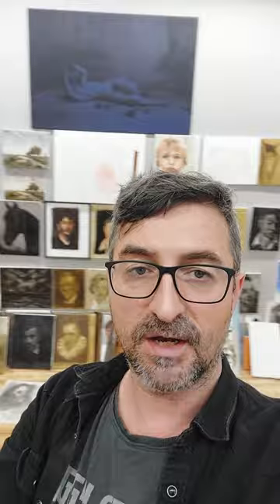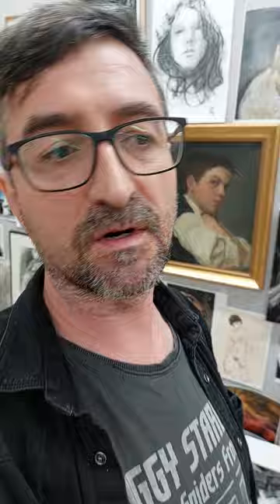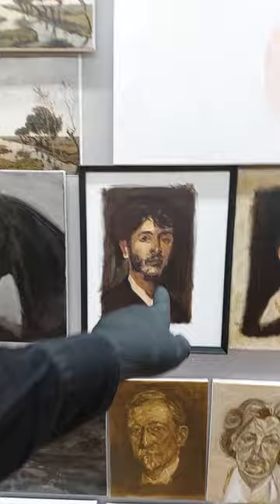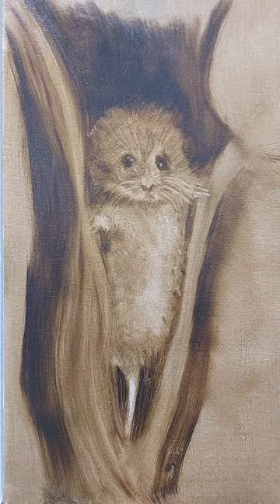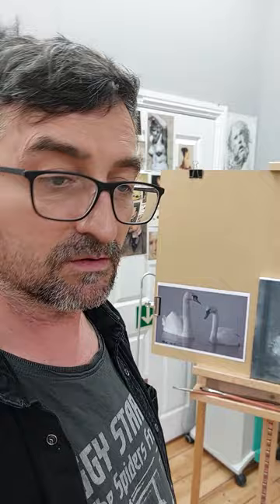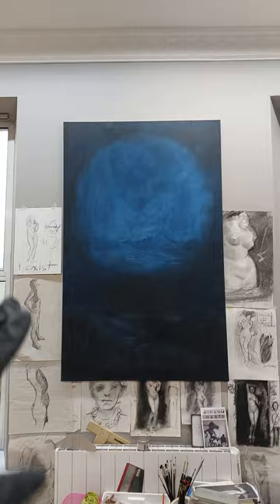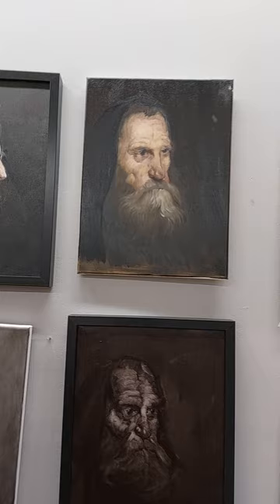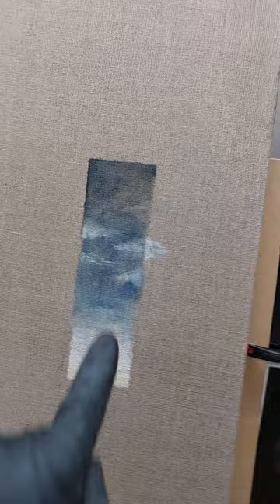Art class Oil painting Ireland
We have a large studio 120 m2 of space. 2 teaching studios for the study of classical and contemporary art, Life Drawing with the model, 1 abstract painting room for throwing paint around, 1 large 25 m2 room for artists to have studio shared space, with 4 other artists - this can be rented by the week. A huge library, loads of high quality prints to study from, sculptures to draw and paint from, and a collection of art from the 1600s to present day. Come and study with us 5 minutes from Bray Train Station at 20 Quinsborough Road.